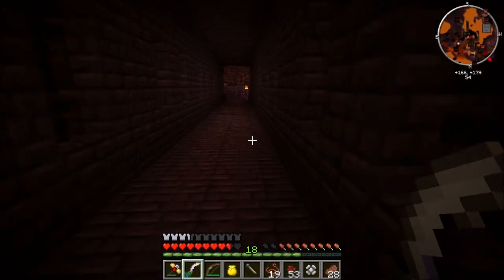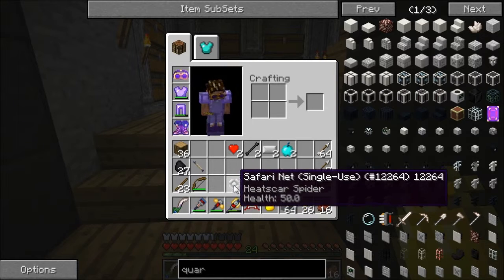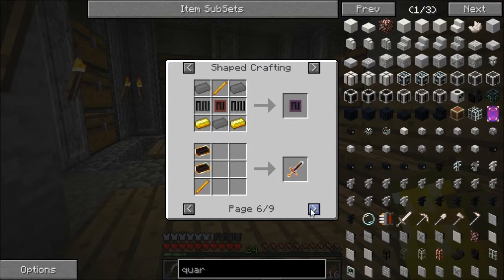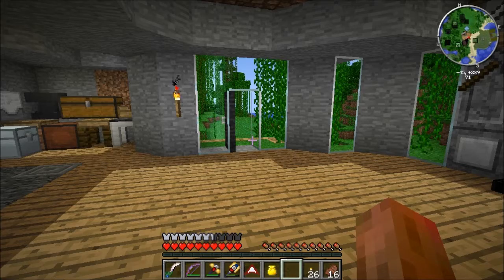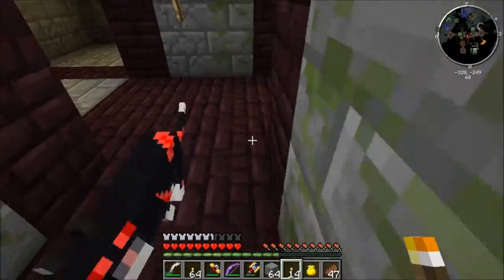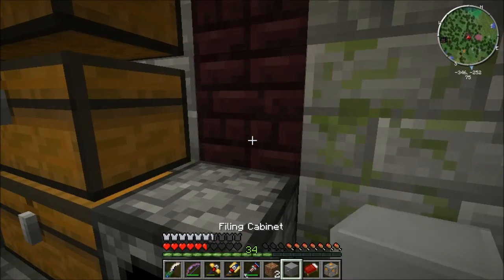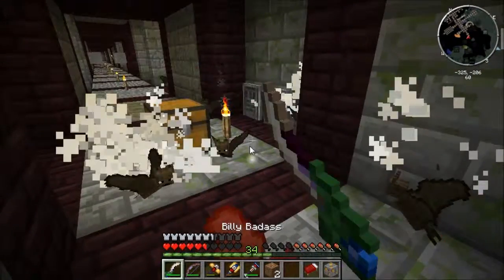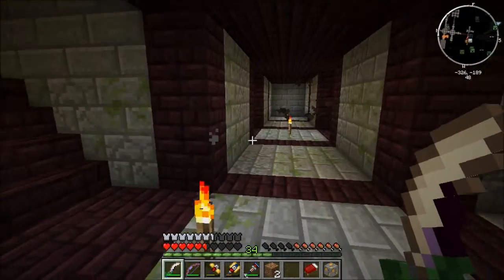MavCast - Modded LP - Episode 30: Crypt Running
In this episode we check out the nether fortress that we found long ago, then we head off to explore a wither catacomb.

Intro: Ronald Jenkees - Disorganized Fun